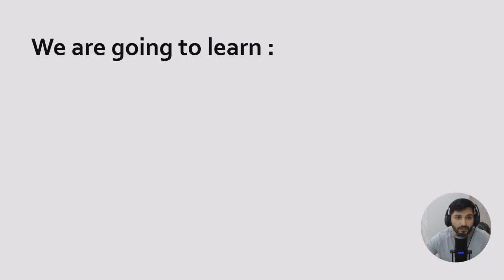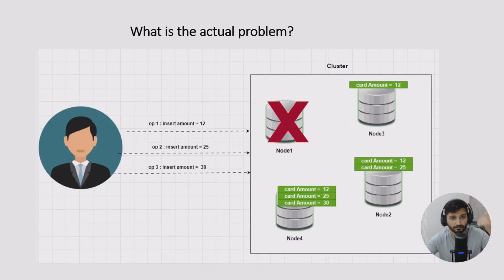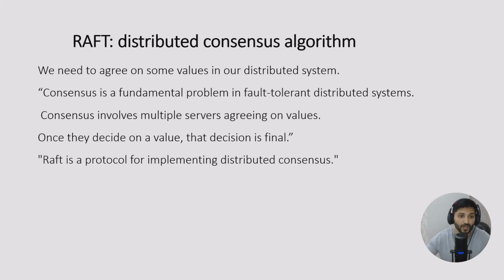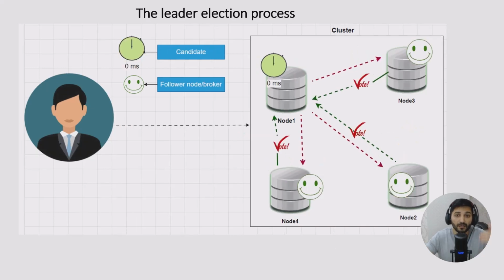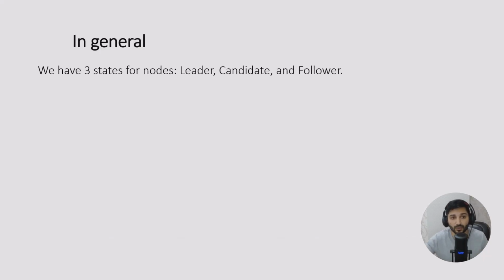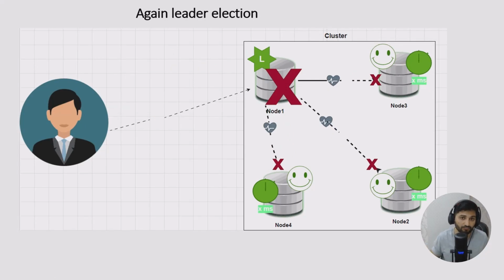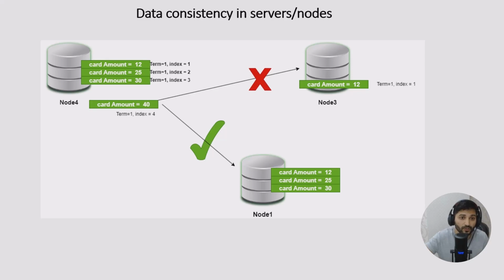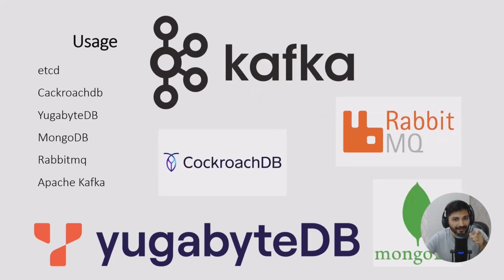Distributed System Design with RAFT Consensus Algorithms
🚀 Unlock the Secrets of RAFT Distributed Consensus Algorithm! 🚀

In this distributed system design video, we break down the RAFT Consensus algorithm as the ultimate solution for distributed consensus problems. Whether you're a developer, a DevOps enthusiast, or gearing up for that crucial interview, this tutorial has you covered.

🌐 Topics Covered:

RAFT as the Solution: Understand why RAFT is the go-to algorithm for distributed consensus.
Leader Election Process: Unravel the intricacies of choosing a leader in a distributed system.
Candidate and Follower Nodes: Explore the roles and responsibilities of different nodes in the RAFT protocol.
Log Replication: Delve into the critical process of log replication in distributed systems.

Perfect for developer and DevOps skill enhancement.
Answer interview questions with confidence.
Gain insights into consensus algorithms and system design.
Boost your understanding of log replication in distributed environments.
RAFT consensus algorithm, distributed systems, system design, leader election, log replication, consensus algorithm tutorial, interview questions and answers, programming interview preparation, .NET interview, coding interview questions, and software developer interview.

Developers aiming to enhance their distributed systems knowledge.
DevOps professionals seeking in-depth insights into consensus algorithms.
Job seekers preparing for programming interviews.
🚀 Don't miss out on this opportunity to level up your skills! Hit play now and become a RAFT expert! 👨‍💻🔗